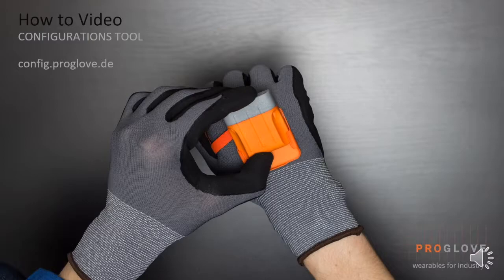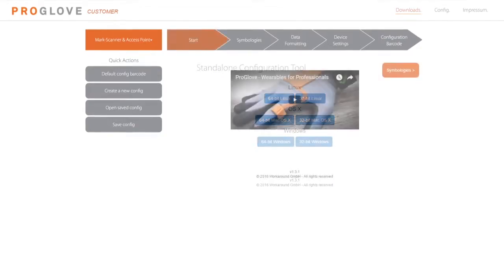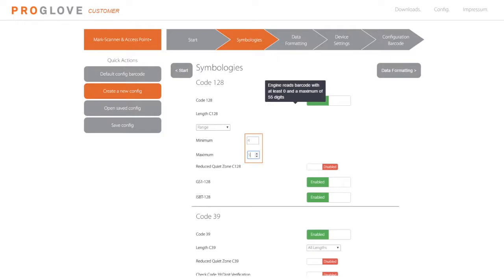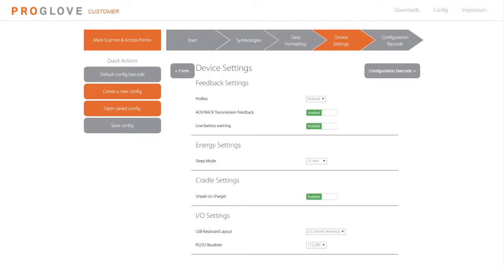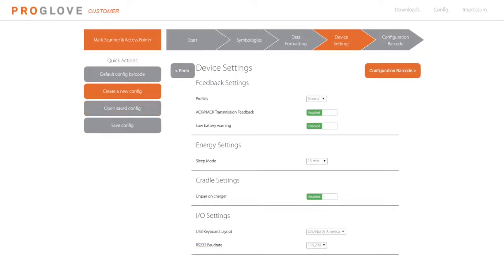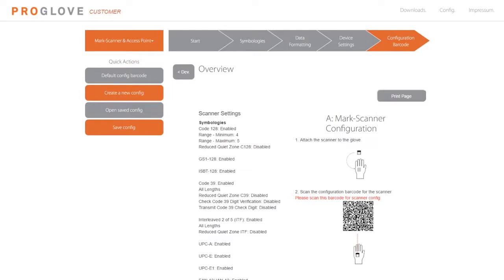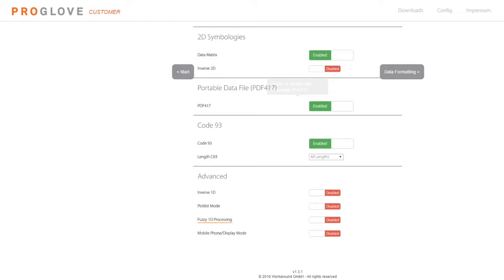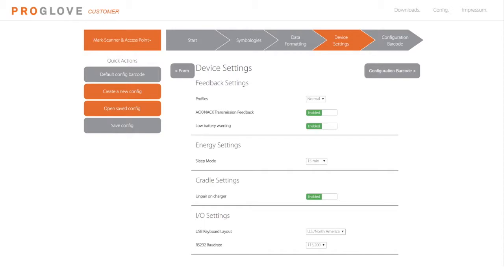ProGlove | Config-Tool - User Guide (English) | 2018